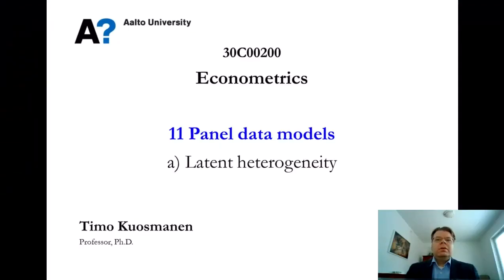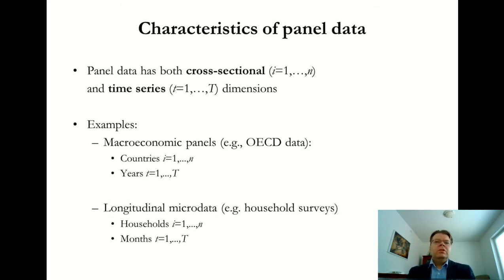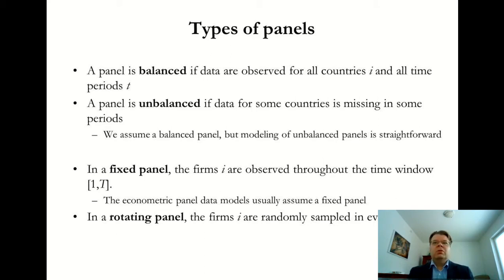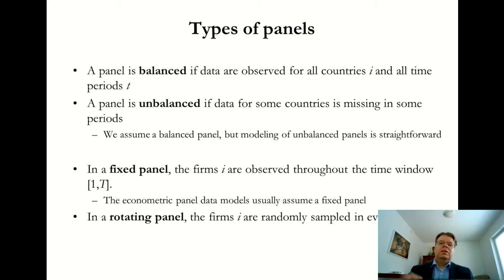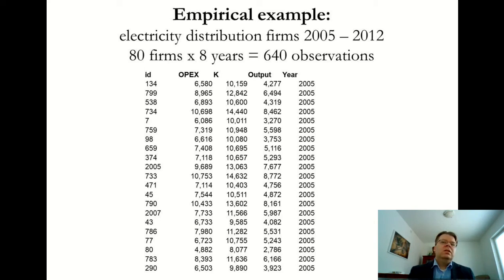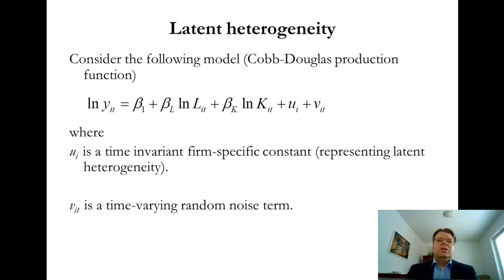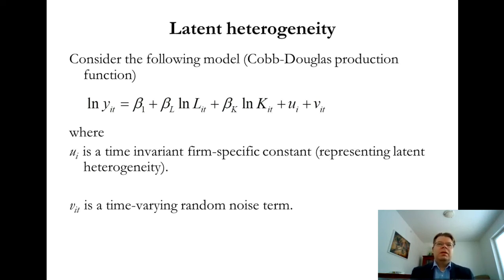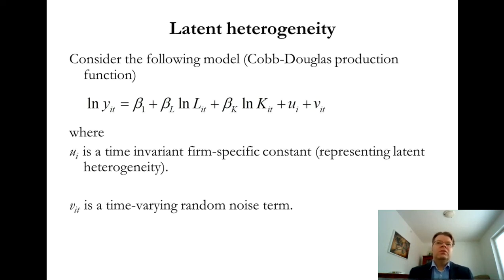Econometrics 11a: Panel data models